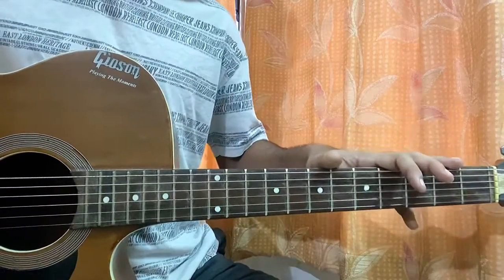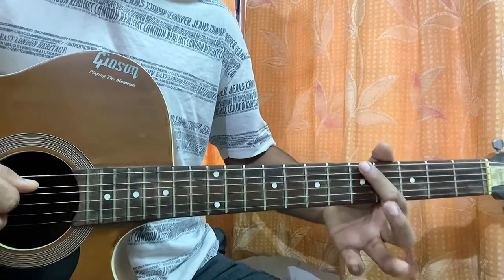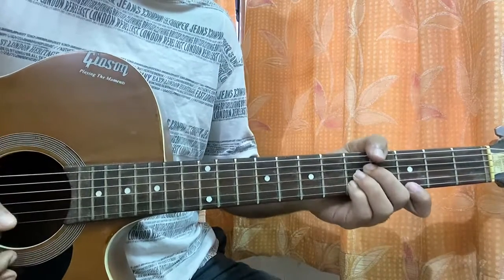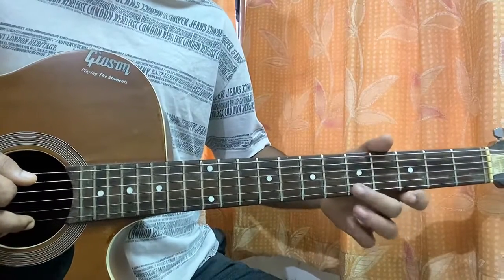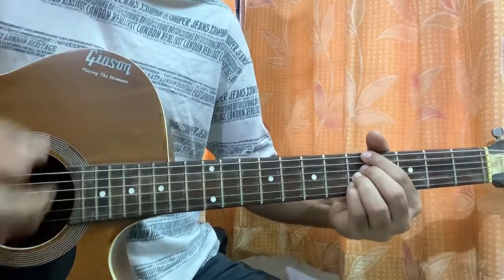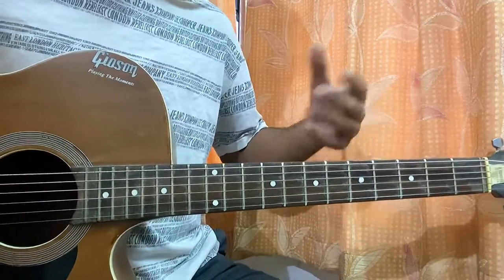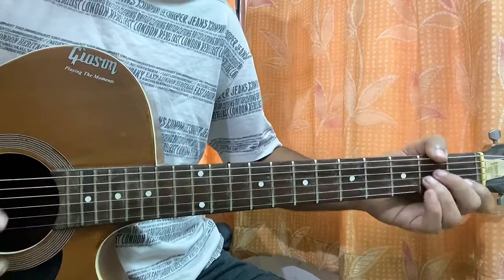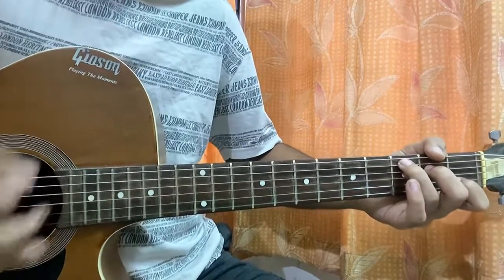How Rude - Aries | Easy Guitar Tutorial | Lesson | Chords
Aries - How Rude Easy Guitar Tutorial/Lesson.

In this video, I'm gonna show you to how to play "How Rude" by Aries.

Peace Out:)